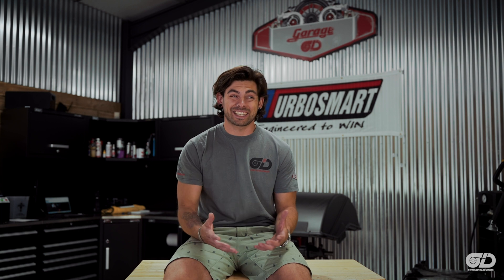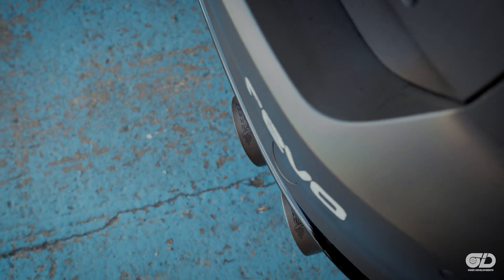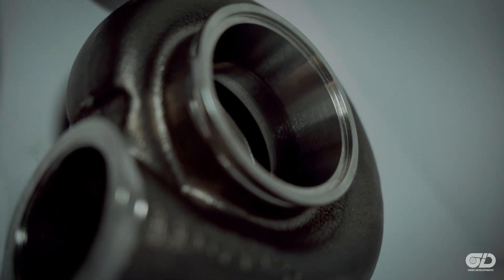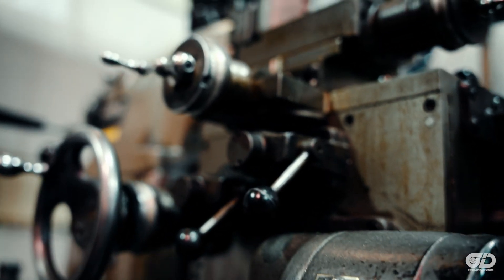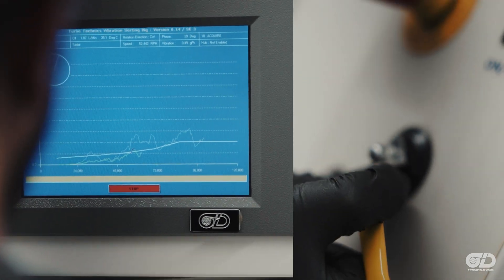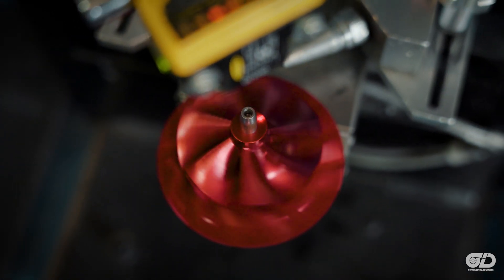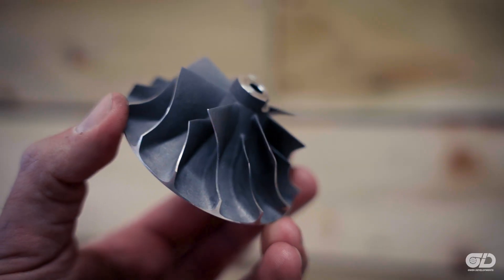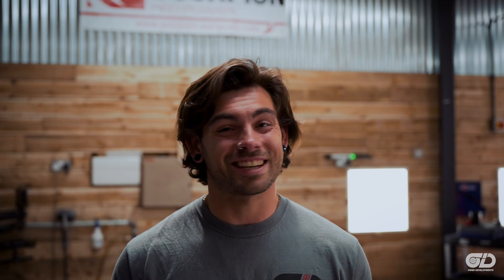The Turbo Guys | The Differences Between Budget & High Performance Turbochargers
What makes a cheap turbo cheap, and what makes an expensive turbo worth the money? Let's find out!
Today we're talking about the differences between budget eBay turbos vs top shelf high performance turbochargers.
My name is Olli, and we are Owen Developments - the turbocharger specialists.

If you like boost and all that good stuff, head over to our instagram and follow along, we do competition giveaways and regular features on the

Owen Developments have been turbocharger & motorsport specialists for 40 years, want to learn more about aftermarket parts, boost control and everything in between, follow along on our new venture into YouTube.